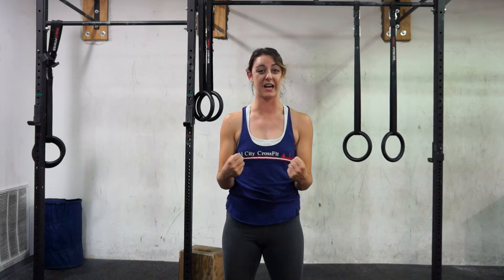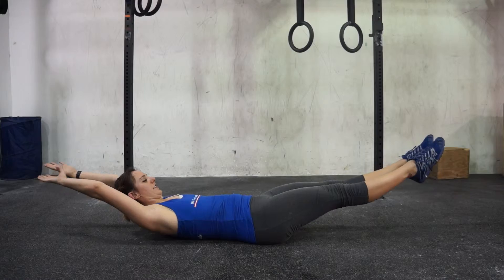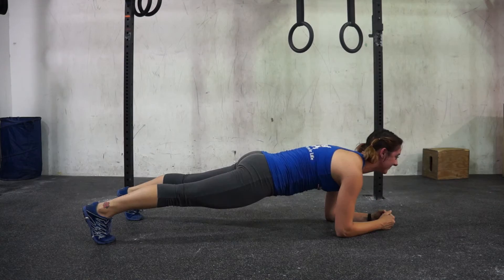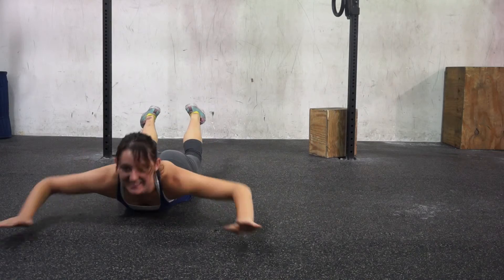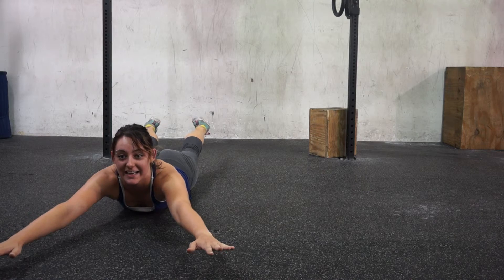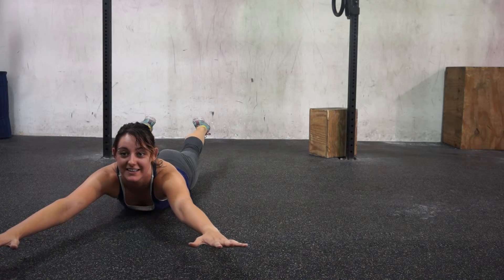Dead Hang Accessory Work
Here Coach Jenn Power gives us an outline of all the movements we're going to use to get you the required strength to hang from the bar for 30 seconds!!!